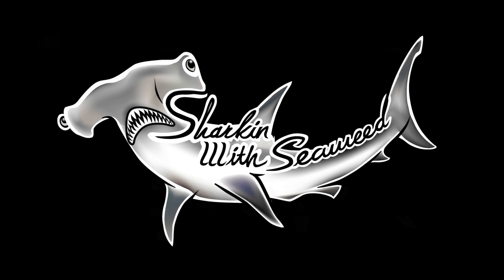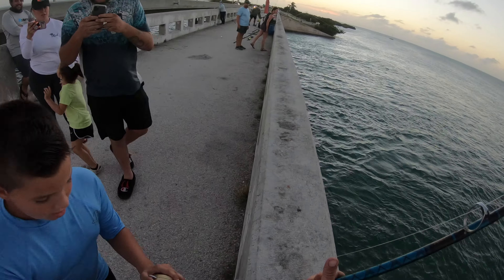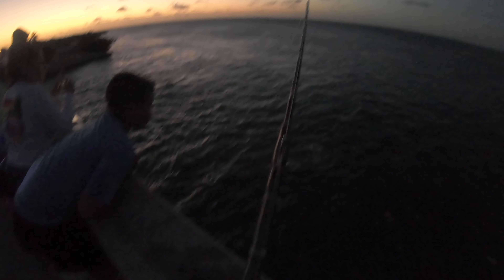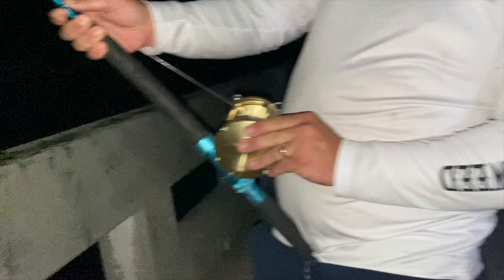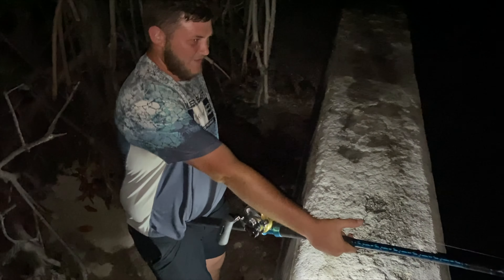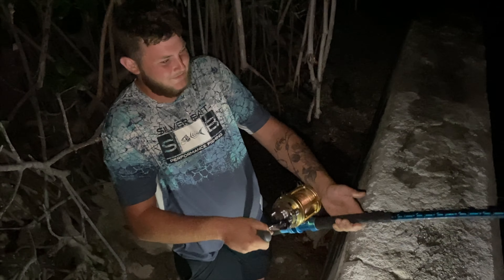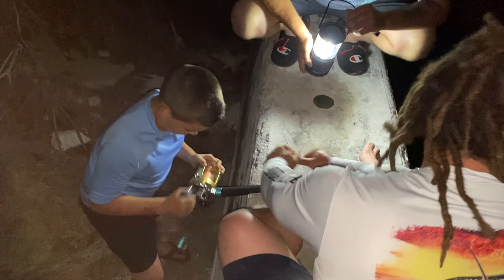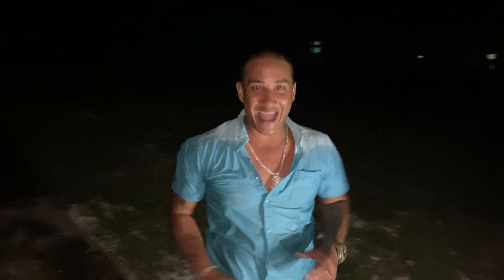Sharks From A Bridge ~Stranger Tries to BUTCHER My SHARK With A MACHETE!!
Decided to take my family to the 7 mile bridge to get some Shark Fishing content for me and my son Dante Cane , shout out to his YouTube channel @catchin with cane. We decided to hit my old go to lemon shark hole at the first channel on the south side of the 7 mile bridge . We dangled a fresh Bonnet head skipping straight down and out of nowhere comes a 6 ft 60 pound barracuda to eat the freaking small shark, it was Unreal!! While that stayed skipping on top we casted out the smaller rods and Dantes rod was going off within seconds. He made quick work of the first shark and as we walked back up the bridge we see bull sharks circling our bonnet head on top. The next two hours was action packed clicker and drag screaming fun with a Wild Crazy Stranger that tried wrestling and Butchering my shark with his big old Rambo Style knife.

For the amazing 24/0 circle hooks in this video , go to Sharkfishing World Wide. Co for that and much more amazing Sharkfishing tackle .

For Pre made Shark rigs perfect for smaller sharks Contact my buddy Aaron Johnson  on Instagram @bloodlinetackle and ask for the @sharkinwithseaweed  discount.

More Wild AND CRAZY ADRENALINE PUMPING VIDEOS BELOW